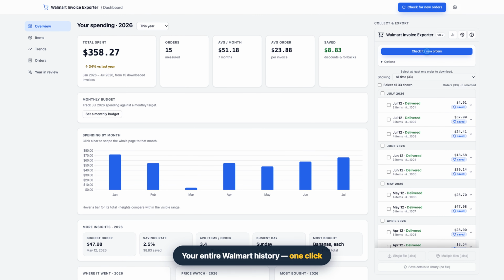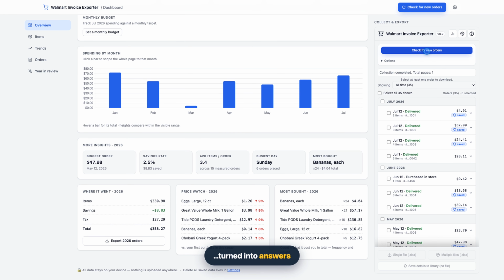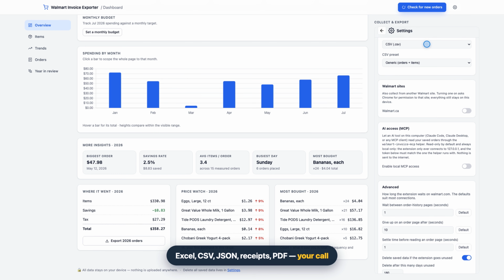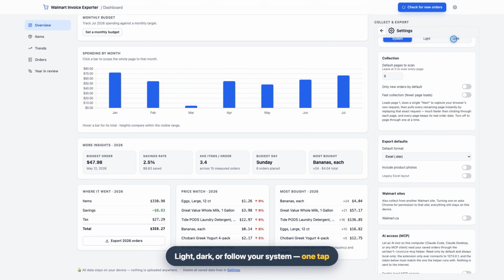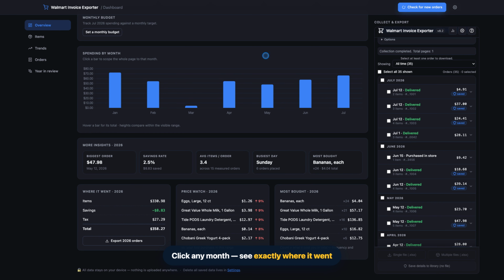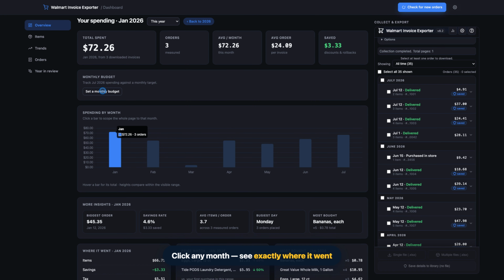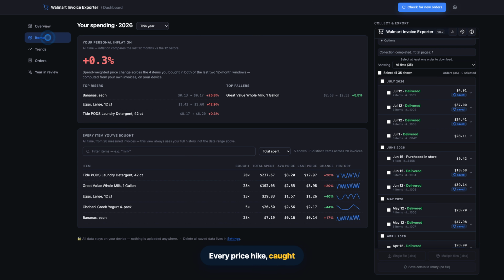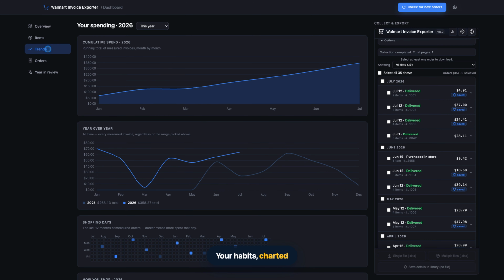Walmart Invoice Exporter — Your Entire Walmart Order History, One Click (Chrome Extension)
Turn your Walmart purchase history into answers — in one click.

Walmart Invoice Exporter is a free, open-source Chrome extension that collects
your entire Walmart order history and turns it into a private dashboard on
your own device:

📊 Spending dashboard — monthly totals, click any month to drill into it
📈 Trends & habits — see where your money actually goes
🏷️ Price tracking — catch every price hike on items you buy again
🧾 Full invoices — every order, down to the last cent
📥 Bulk export — Excel, CSV, JSON, printable receipts, or PDF (tax season in two clicks)

🔒 Private by design: no accounts, no servers — nothing ever leaves your device.
You can delete all saved data at any time with one button.

Perfect for expense tracking, business records, budgeting, and personal
finance management.

Walmart Invoice Exporter is an independent open-source project and is not